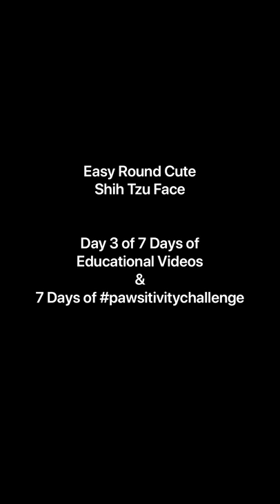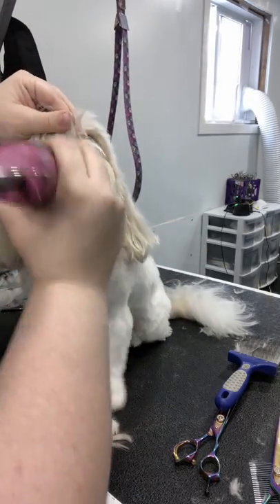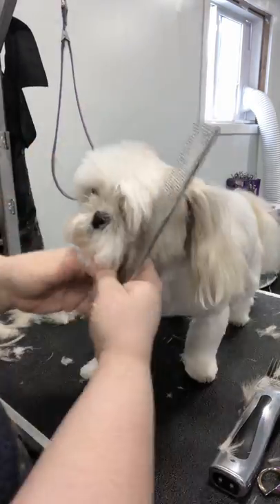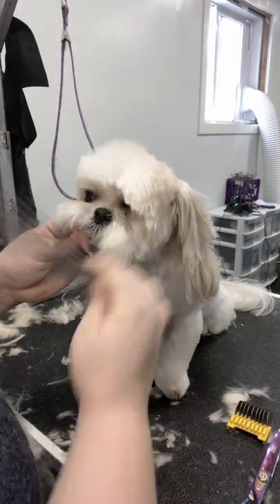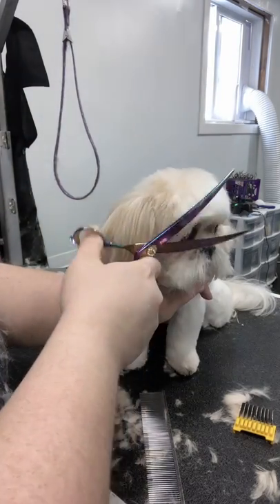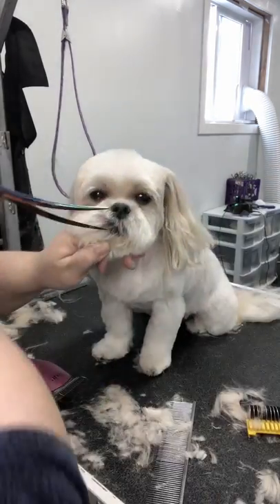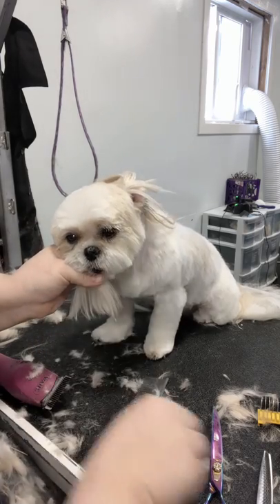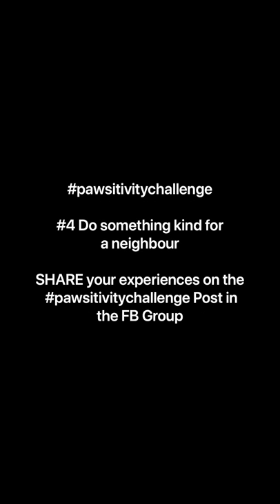Round Cute Shih Tzu Head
I show you step by step how to do a rounded cute shih tzu style head and issue pawsitivitychallenge #4